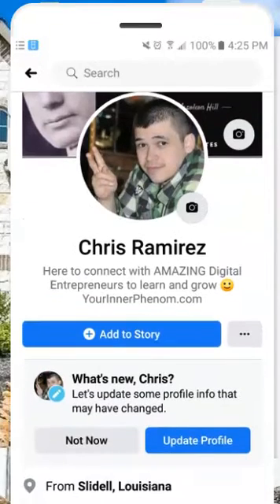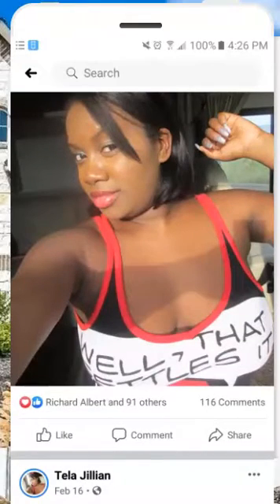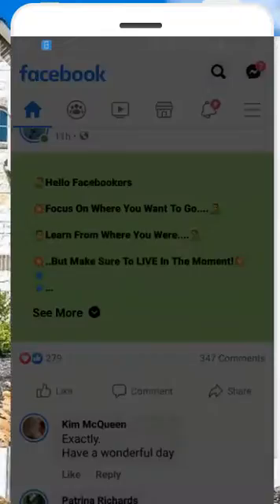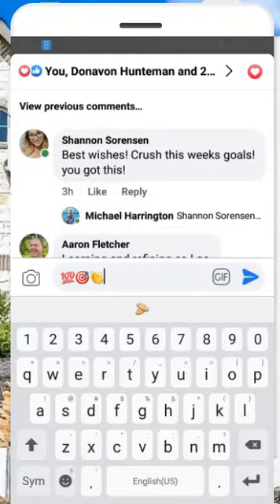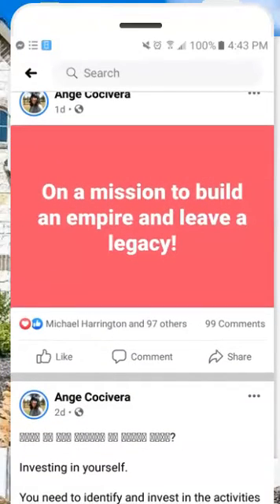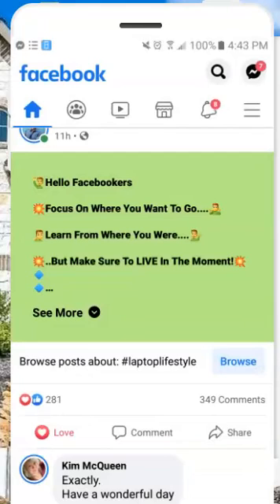Get Your Engagement UP Video 3